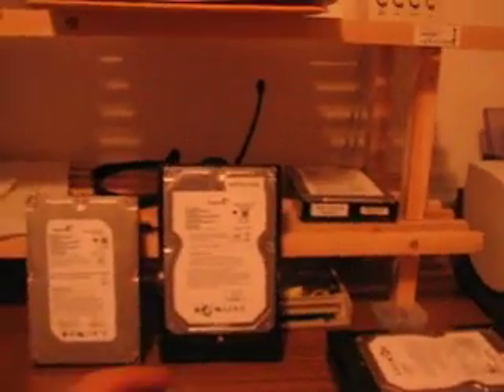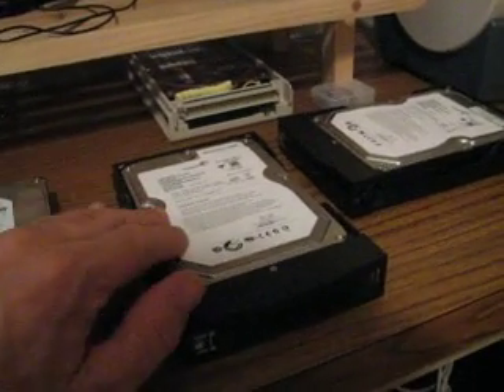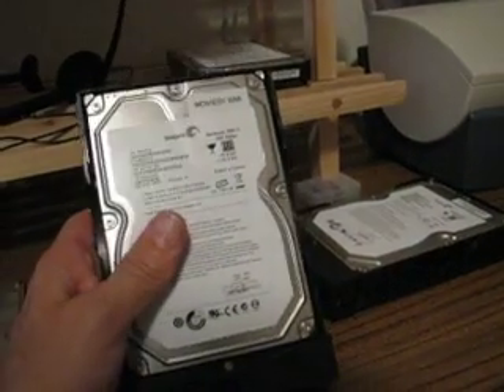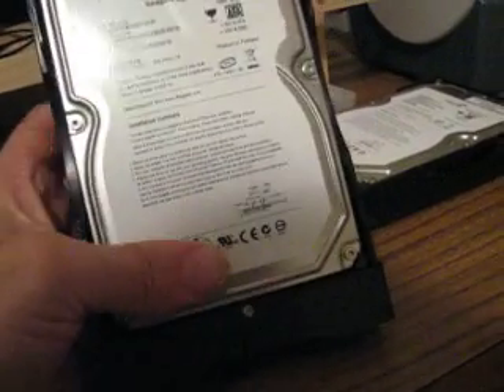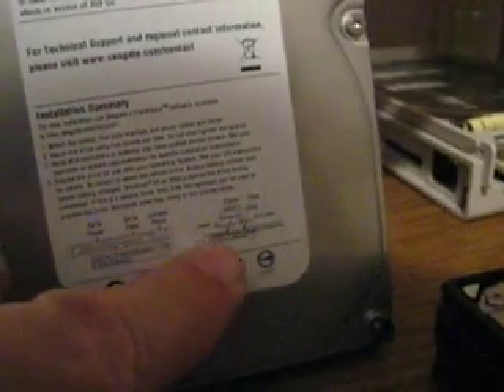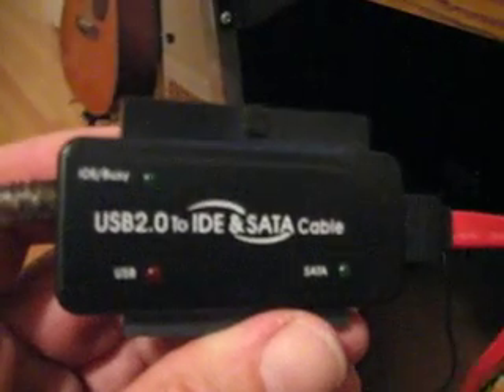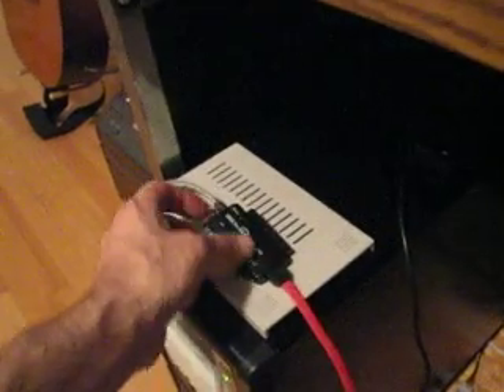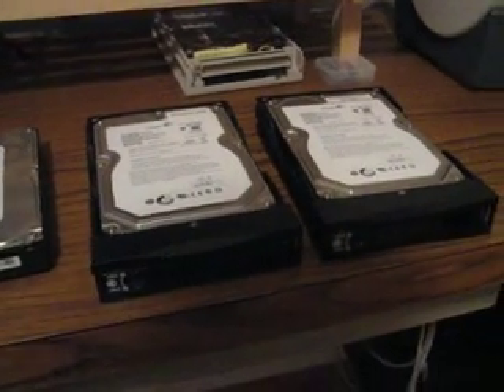Seagate Barracuda 1.5TB hard drive problem ? Look here.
Your system might not recognize your new Seagate 1.5TB  drive when it boots up.  It could be that you have a SATA1 system. The jumper to limit drive speed on these drives is non functional. Here is a link to Seagate's knowledge base on this issue: